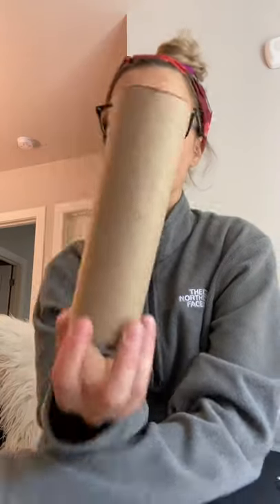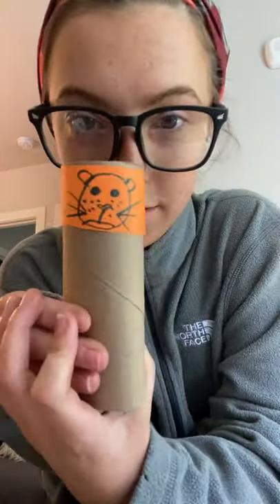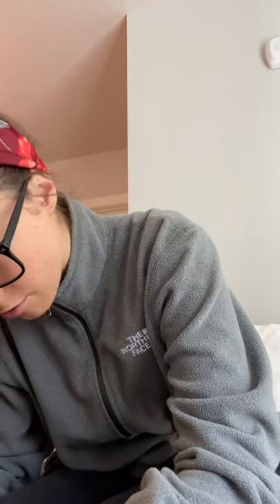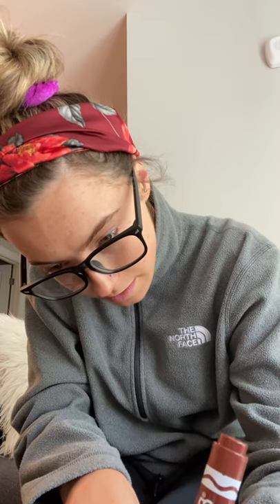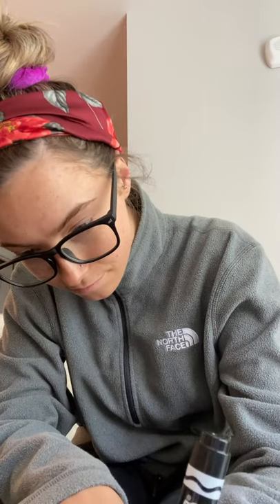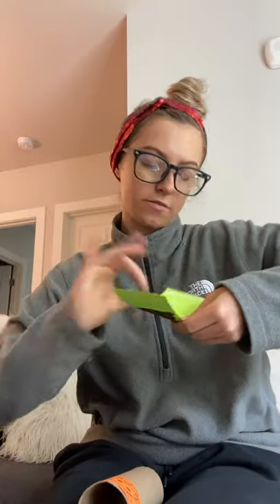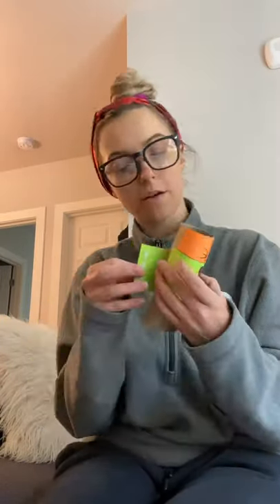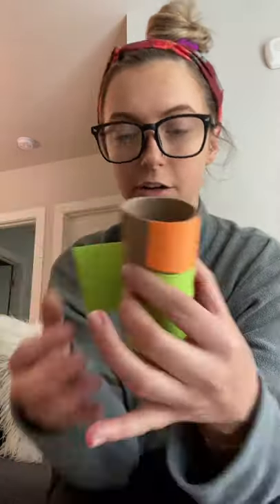Totem pole art project